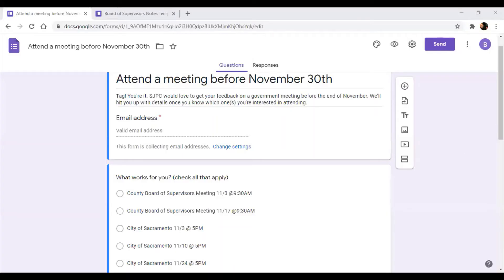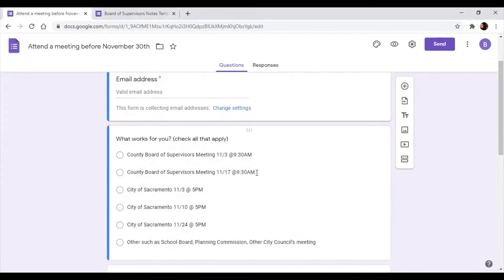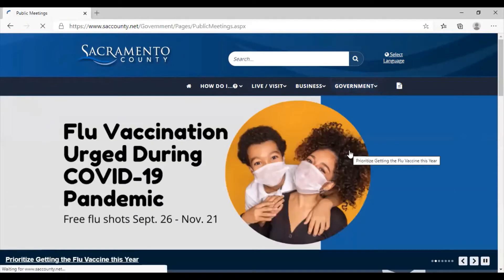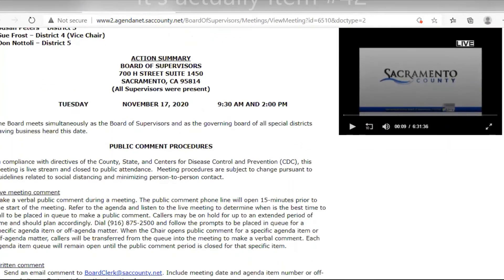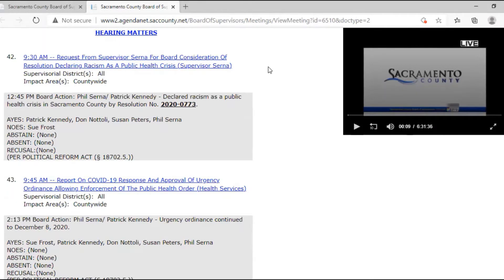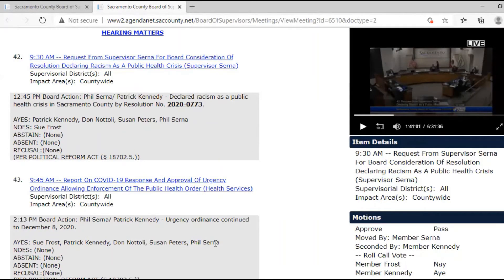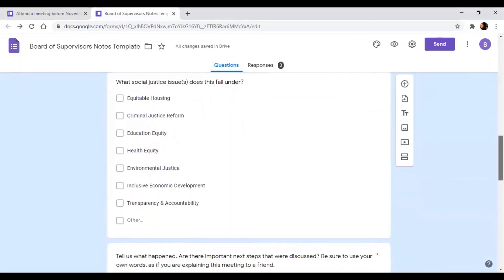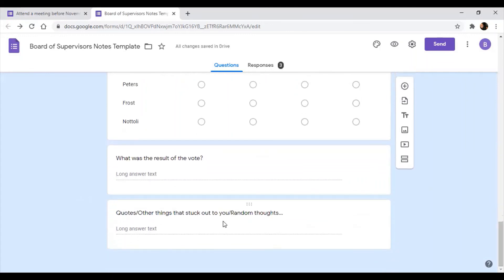County Board Of Supervisors Mtg Report Back Tutorial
Watch a government meeting and tell us how it went. We got this tutorial for you for the Sacramento County Board of Supervisors. Got questions?